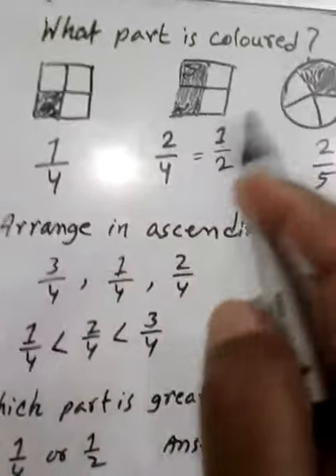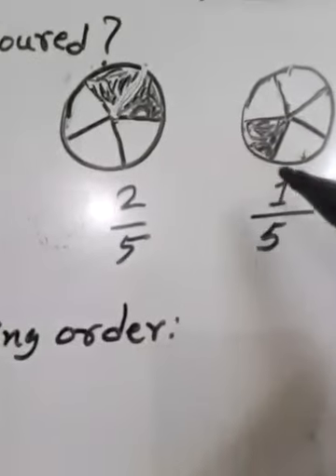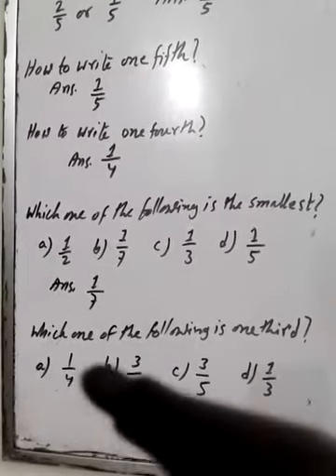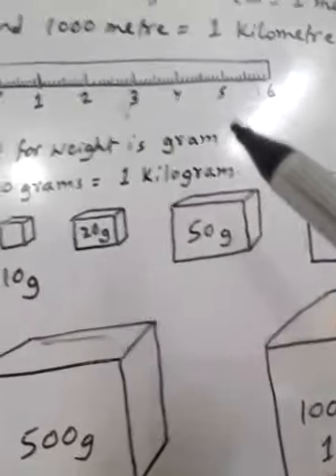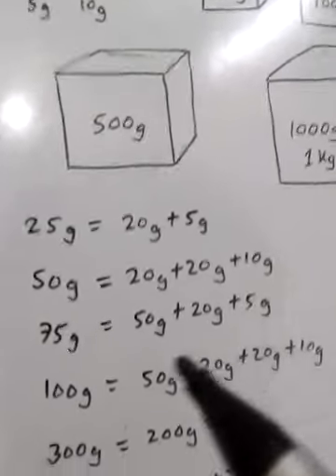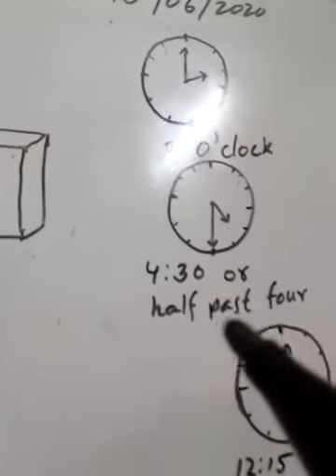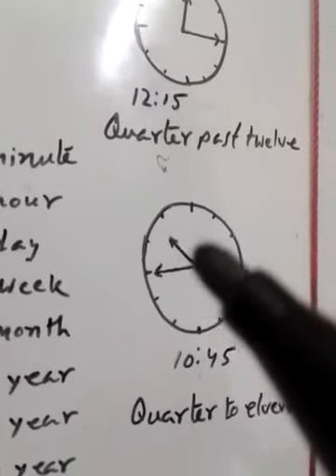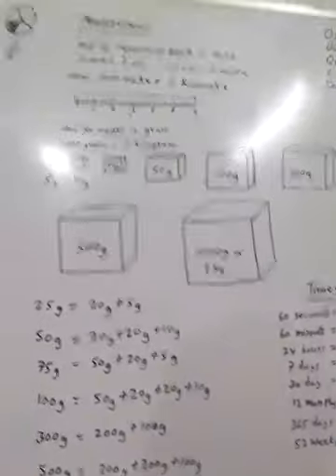Oxbridge class 2 chp8 fraction